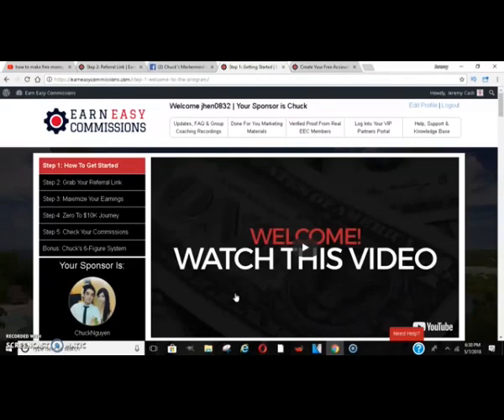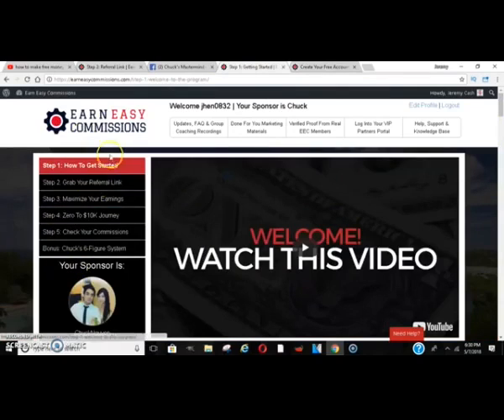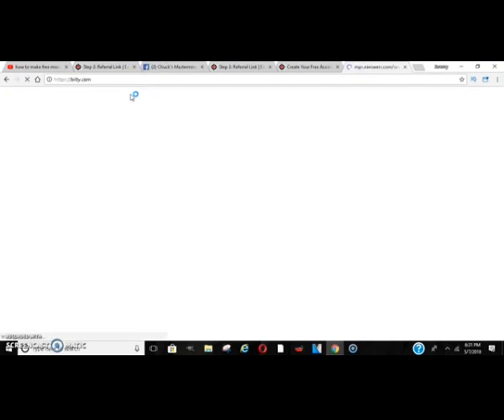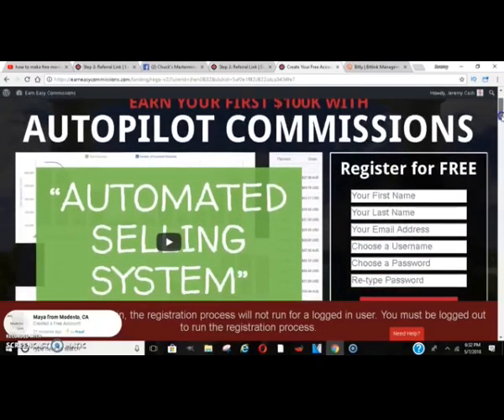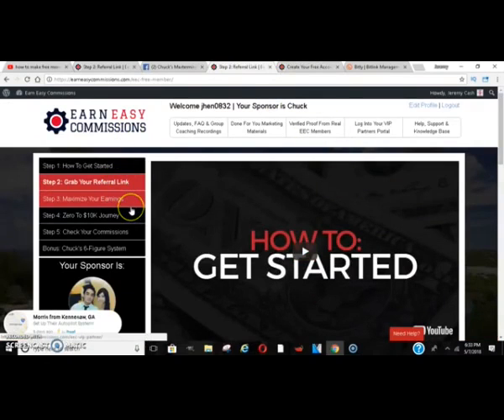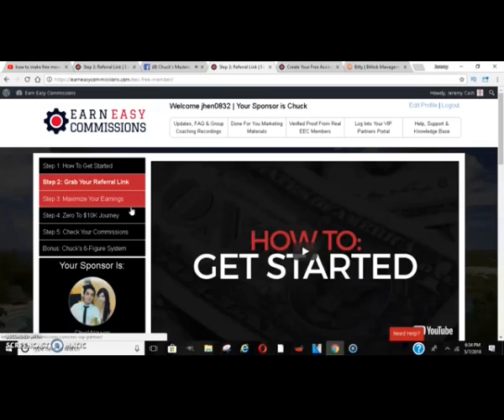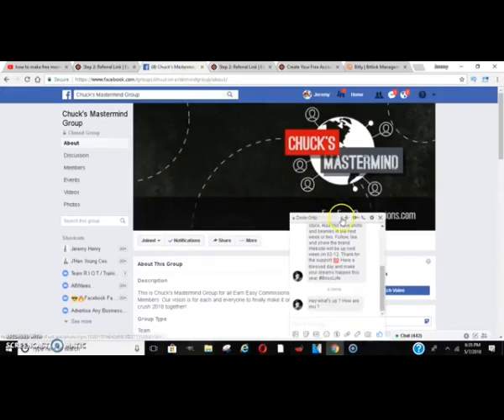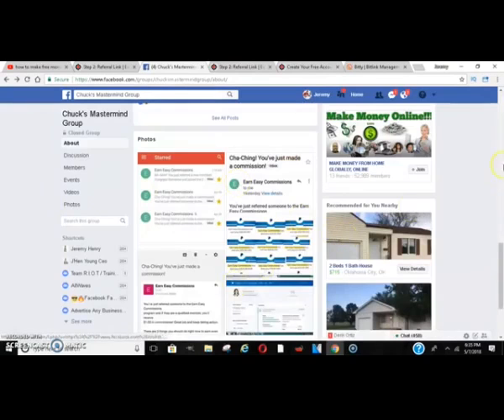Earn easy commissions review - Earn easy commissions reviews | Is Earn easy commissions legit?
Earn easy commissions review - Earn easy commissions review | Is Earn easy commissions legit?

{Earn Easy Commissions Review} | What is it?

Earn Easy Commissions is a new system that allows people to make up to $100 in commissions for FREE! If you decide to join one of the many streams inside you can make up to $500 commissions on the back end. Watch the video to find out how!

EEC (Earn Easy Commissions) allows people to become financially free by simply sending traffic to their website.
There are multiple streams of income set up inside for you to maximize on your efforts.

In this Earn easy Commissions review, I will reveal the truth behind this powerful system.
$1/lead commissions: get paid out on the 15th each month. Minimum payout is $10 –
$500 commissions (For VIP Partners) get paid out on the 15th. No minimum payout –
$100 commissions (For Free members) get paid out on the 15th. No minimum payout –
No minimum payout - System List (when the system generates a sale using automated emails) usually get paid out ad hoc, but it depends on which affiliate product was sold and how that company pays out commissions ( we don't control this) - Affiliate commissions on the system set up (For VIP Partners) get paid out ad hoc.

You can get paid to build your email list if you decide to utilize all of the opportunities once inside. We have all heard that the money is in the list. Well, now you can get paid while you build your email list.

On the back end, you will get the chance to work personally with Chuck (the owner of the system) and watch as he takes a brand-new system and scales it up to generating over 10k per month. You can become a VIP member which allows you to make up to $500 commissions on recruiting other VIP members.

When you join my team, you will be allowed to access my training inside my group Team Bosslife. If you are truly looking to move your business forward, then I also have a paid training group that you can join for $15 per month right now!

I offer one on one coaching. We will work together to get you into profit quickly. The main goal is to get you inside the VIP membership level where you will have access to over 7 other income streams inside EEC.

There will be many more videos to come on earn easy commissions.

Translated titles:
Earn easy commissions review - Earn easy commissions review s | es ganar comisiones fáciles de fiar?

Earn easy commissions review - Earn easy commissions review s | ist verdienen leicht Provisionen

Earn easy commissions review - Earn easy commissions review s | est gagner des commissions faciles

Earn easy commissions review - Earn easy commissions review एस | आसान कमिशन वैध कमाई है?

Earn easy commissions review - Earn easy commissions review s | zaraditi jednostavne komisije legit?

Earn easy commissions review - Earn easy commissions review S | як зарабіць лёгкія камісійныя

Earn easy commissions review - Earn easy commissions review s | je zaraditi lako provizije legit?

Earn easy commissions review - Earn easy commissions review s je získání snadné provize legit?

Earn easy commissions review - Earn easy commissions review s | verdien je eenvoudige commissies

Earn easy commissions review - Earn easy commissions review s | é ganhar comissões fáceis legítimas?

Earn easy commissions review - Earn easy commissions review s | ay kumita ng madaling komisyon

Earn easy commissions review - Earn easy commissions review s | Apakah mendapatkan komisi yang

Earn easy commissions review - Earn easy commissions review s | è guadagnare commissioni facili

Earn easy commissions review - Earn easy commissions review s | câștigă comisioane ușor legitime?